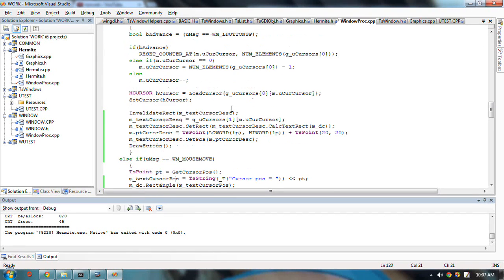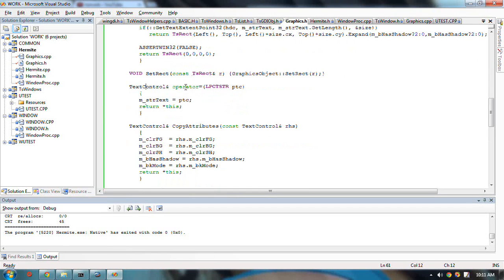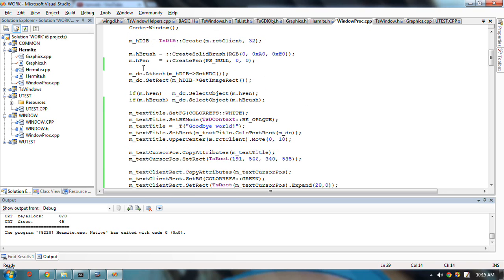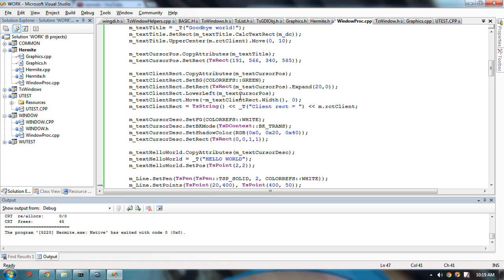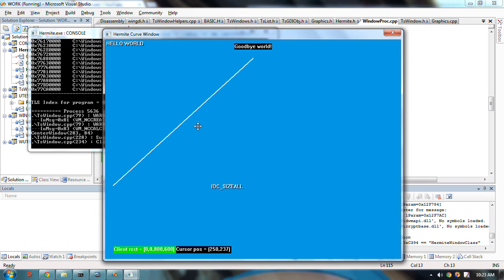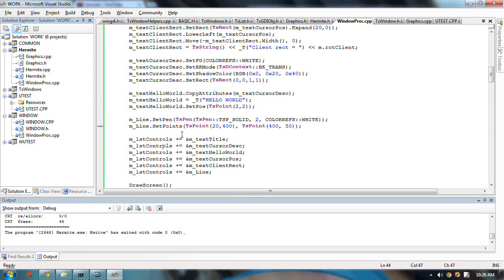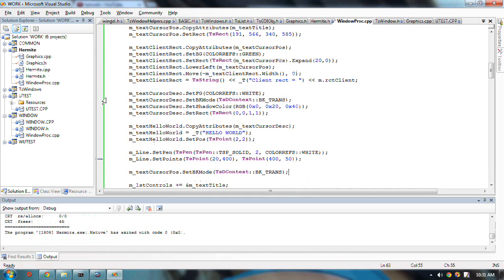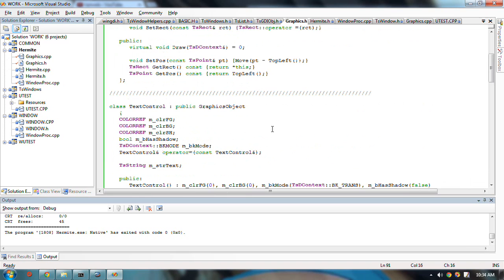Things progressing smoothly, almost ready to go! Pre. C++ #222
Well, just mucking around I have something that I think will be good enough to demonstrate the principles behind Hermite curves and all that comes with them (much more than you'd expect!).

- A